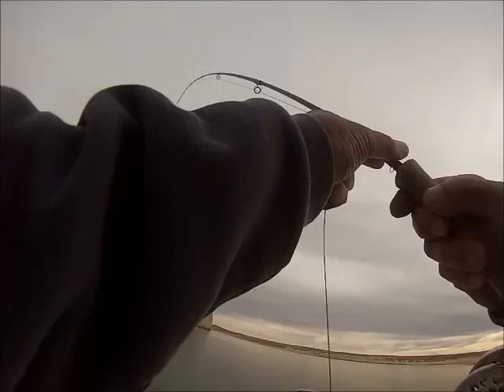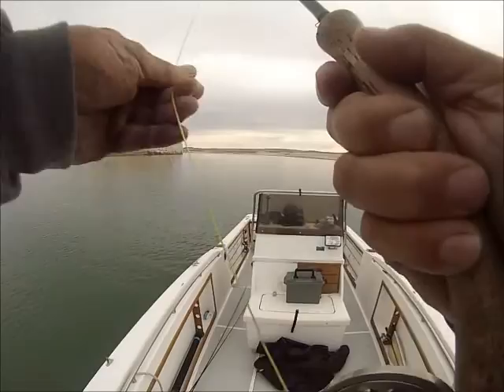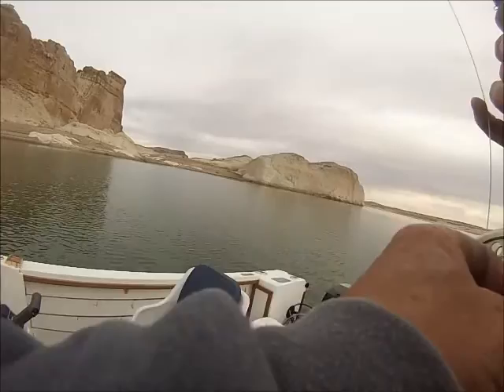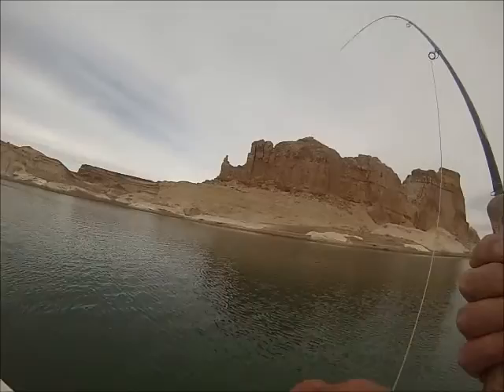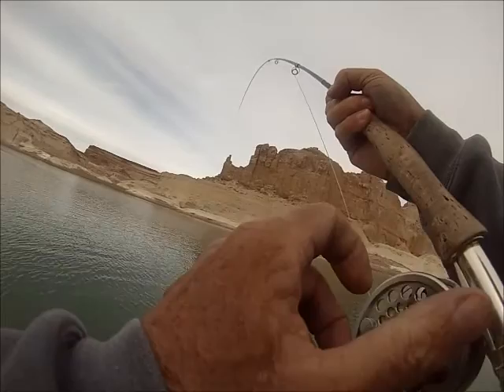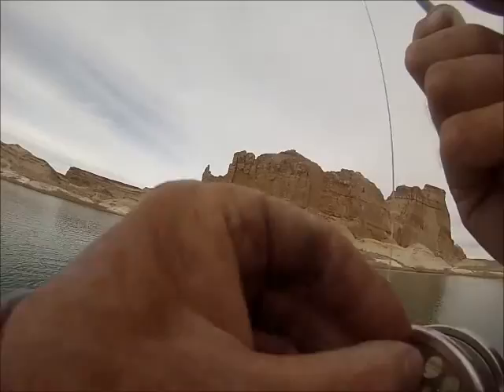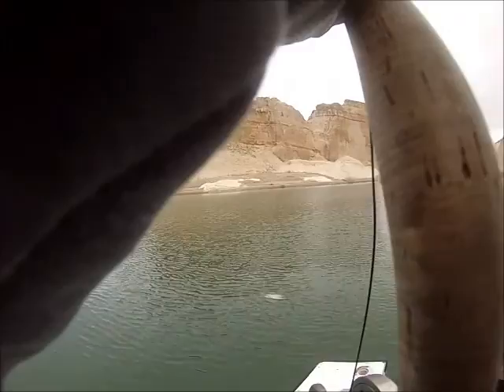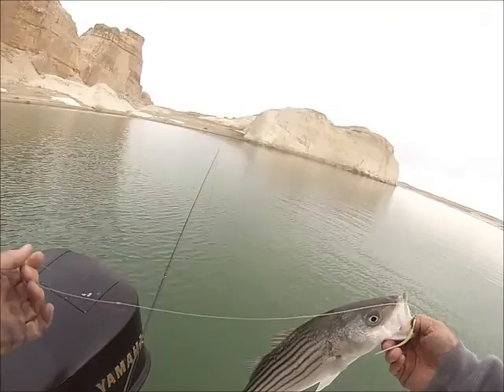Fly Fishing Lake Powell with Bill McBurney 12-04-12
Western water strategy for fresh water stripers conditions with water at 55 degrees and Fly Rod used 7 to 8 weight with a your line 20 feet with a sink tip.  use a fluorocarbon leader 6 feet with a 17 pound 2x tippet.  Your presentation for fly fishing for stripers, always fishing down wind from the drift.  Always drift toward your target area and silence is golden when fly fishing for stripers.  Use a fast full strip and scissor set the fly with 3 inch clausers black and gold in color and red and white in color.